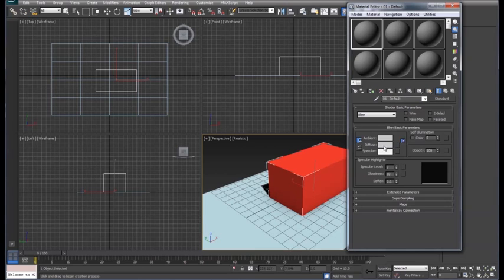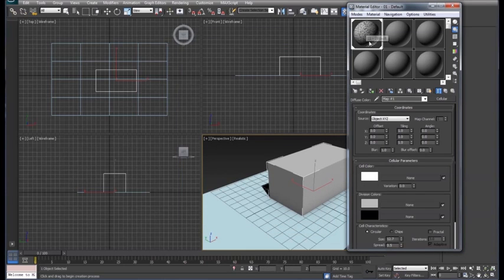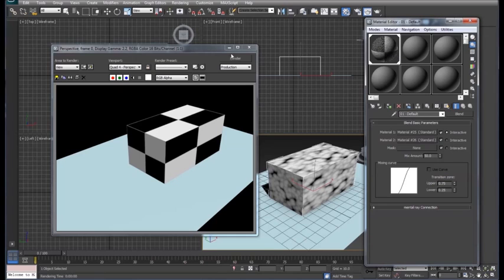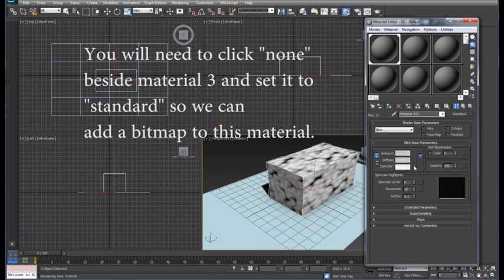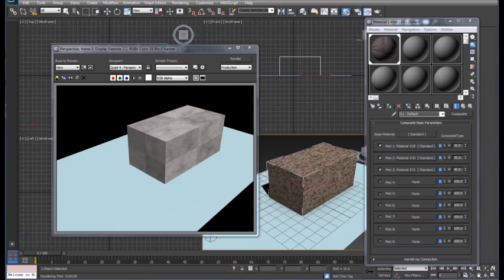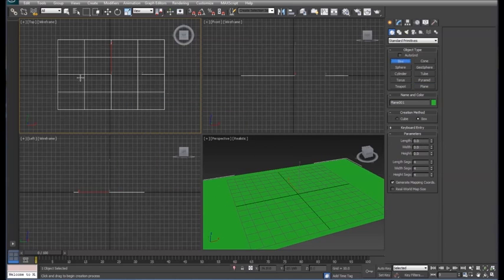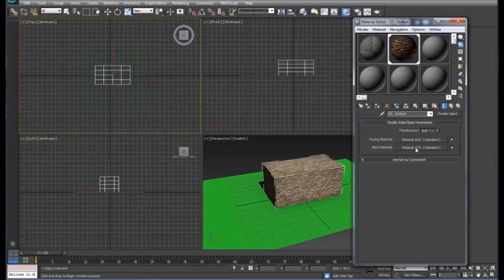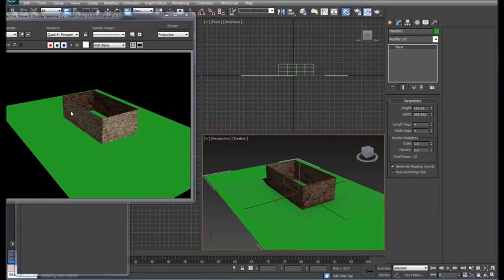3D Max Materials 2 Blend, Composite, Double Sided Video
3D Max Materials 2 Blend, Composite, Double Sided Video